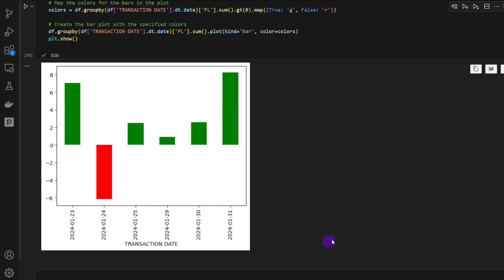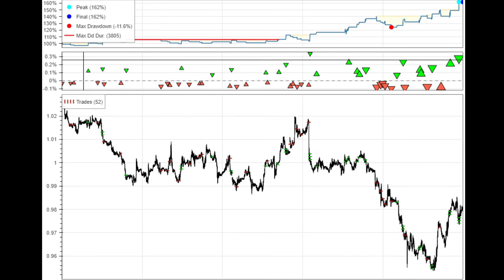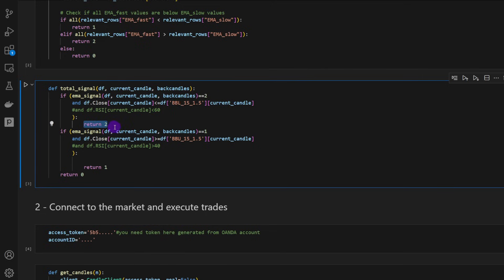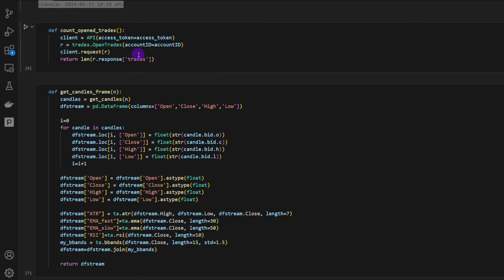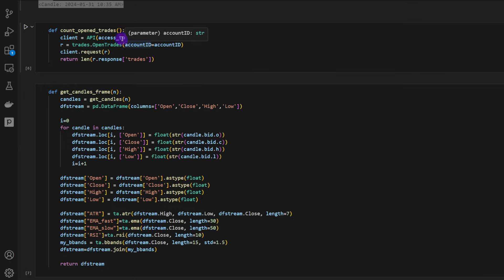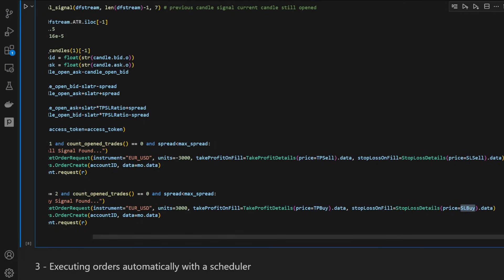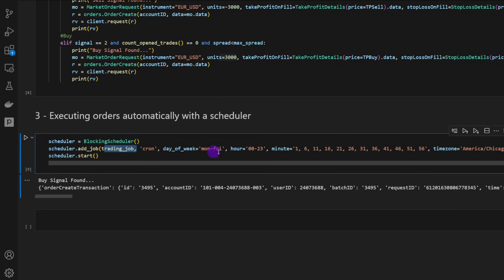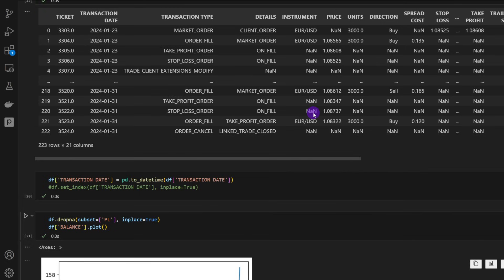Live Trading Bot Strategy In Python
This time, finally, we delve into the world of live trading bots using Python. In this session, we test a strategy that was previously optimized and backtested, implementing it into a live trading bot connected to the market. This allows us to evaluate its performance under real market conditions, including spreads, commissions, and trading fees.

Our strategy involves detecting price trends using the exponential moving average and choosing entry points using Bollinger bands. These methods were introduced in a previous video and optimized for optimal parameters. The backtest results showed a return of 61% over approximately 35 trading days.

We discuss the Stop Loss (SL), which is defined relative to the Average True Range (ATR), and the Take Profit value, which is also related to the Stop Loss distance. We also highlight that some weeks may yield negative returns, reminding viewers of the inherent risks involved in trading.

We then proceed to walk through the Python code, demonstrating how to run the live test. I encourage viewers to apply this strategy to different assets and share their findings in the comments section.